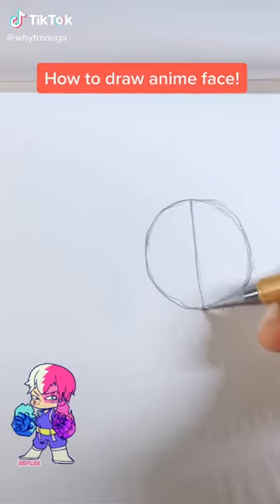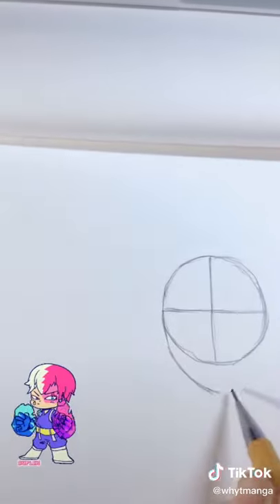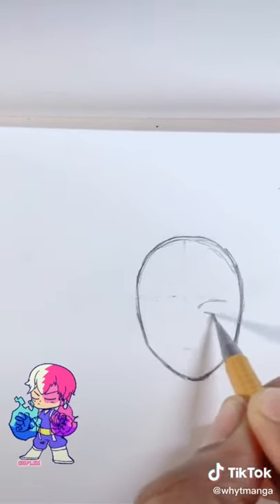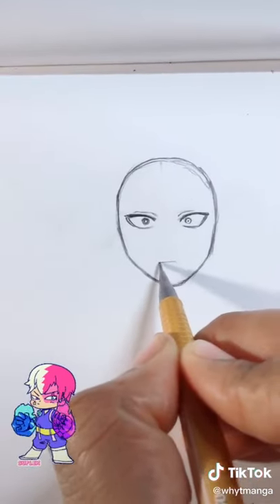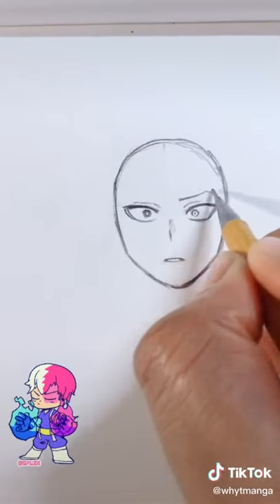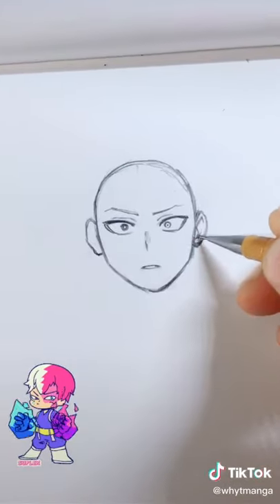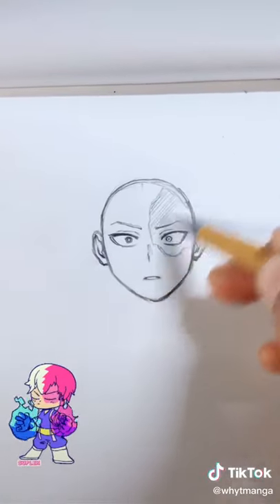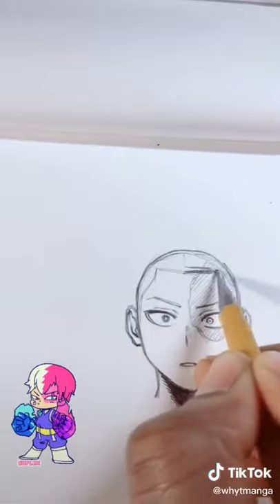How to draw animeart arttutorial howtodraw pain coloring drawing paintcolors #89